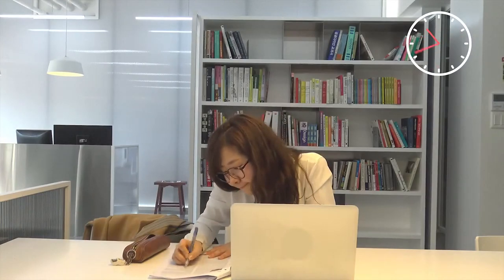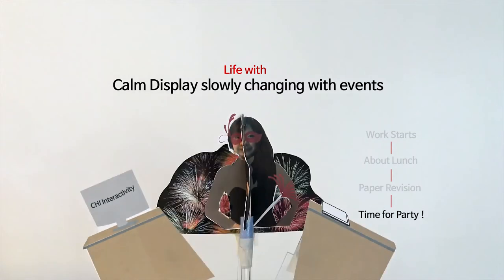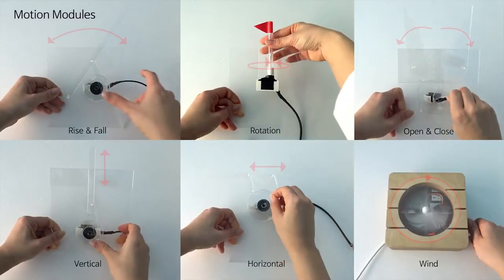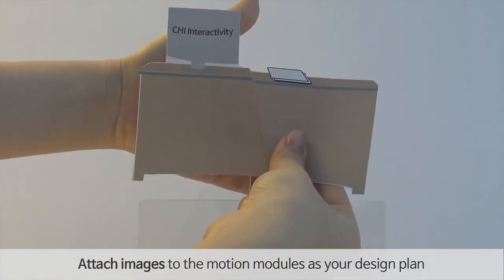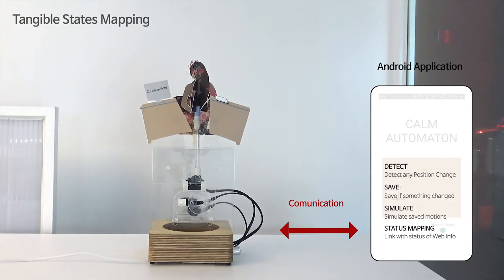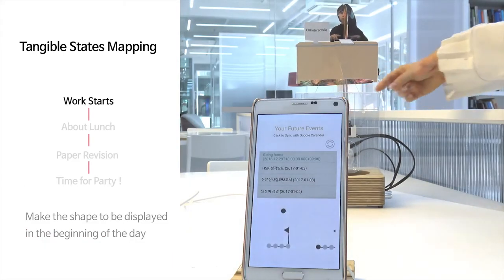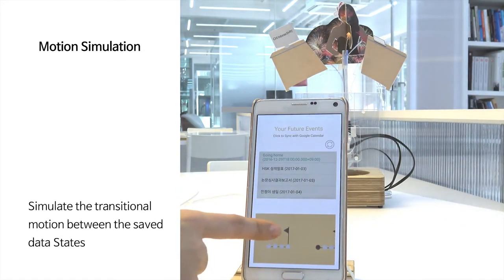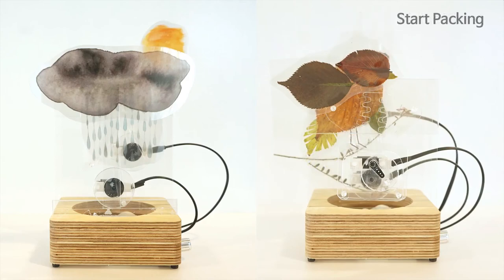[CHI 2017 Extended Abstracts] Calm Automaton: A DIY Toolkit for Ambient Displays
The abundance of information technology in today's society results in "Alert Fatigue" due to the overwhelming number of alarms and notifications that attempt to grab our attention. We introduce Calm Automaton, a customizable and programmable physical display that gently visualizes abstract data in a pleasing and meaningful way, without attracting attention. We extend the concept of calm technology with a DIY toolkit to make information and notifications comfortable, personal, and embedded in the periphery. We describe the design and implementation of the motion modules that make the automaton and report on the experience of people using these displays.